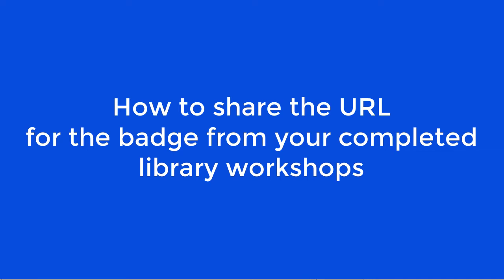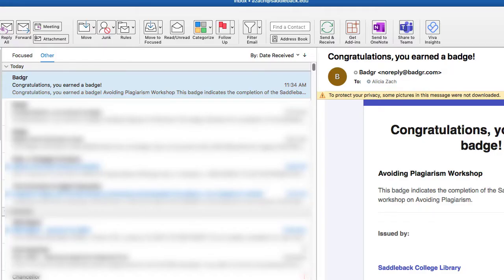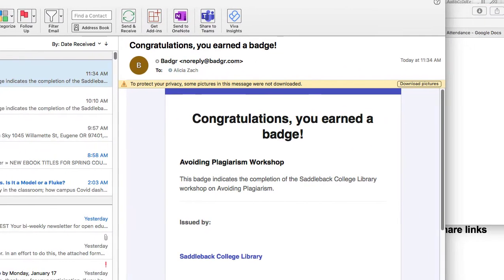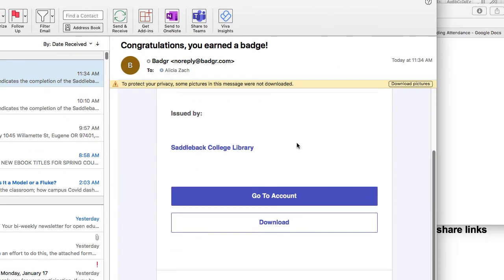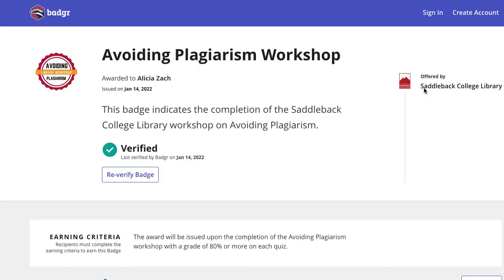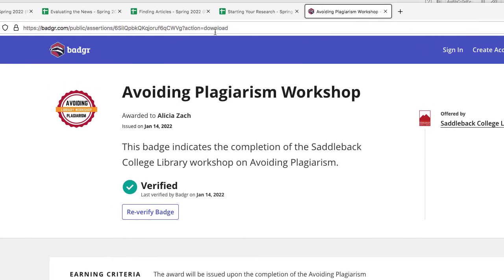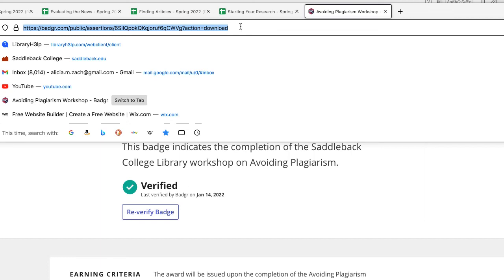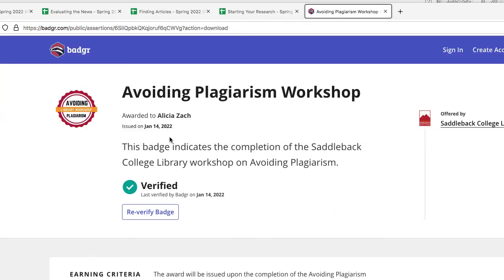Share your Badge's URL